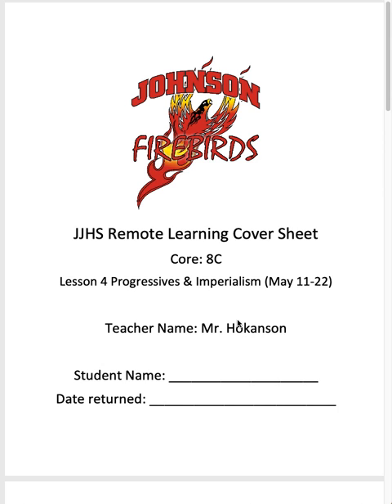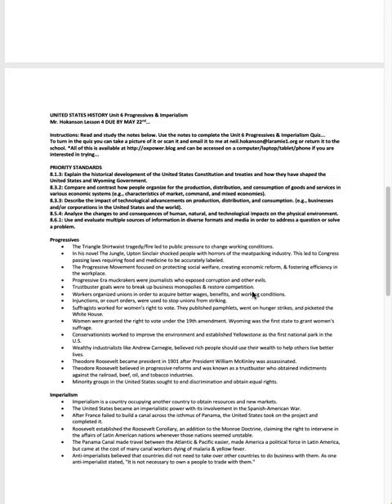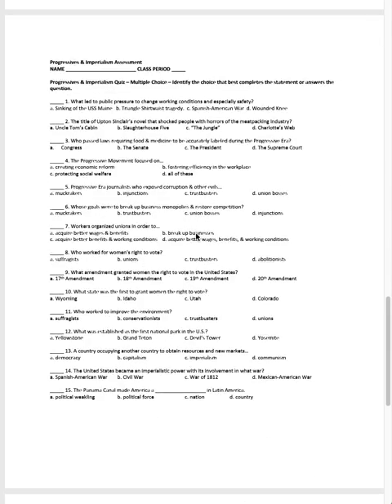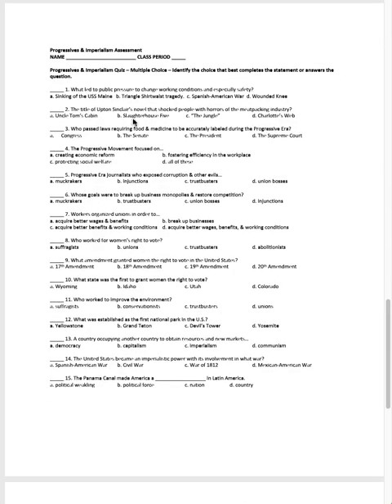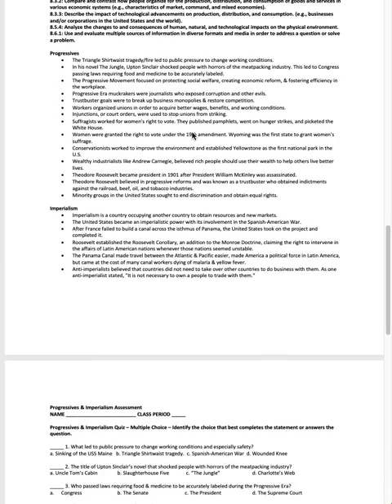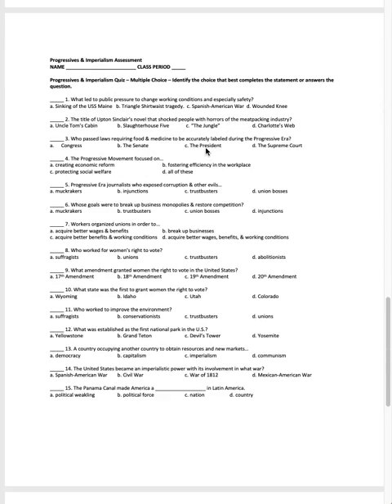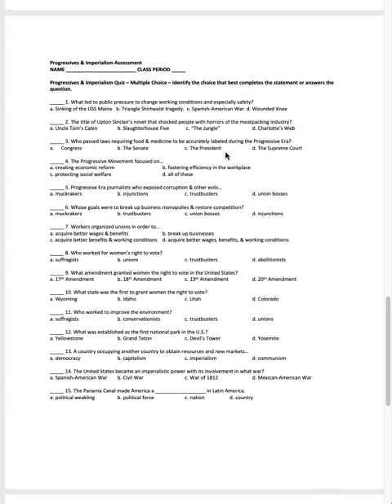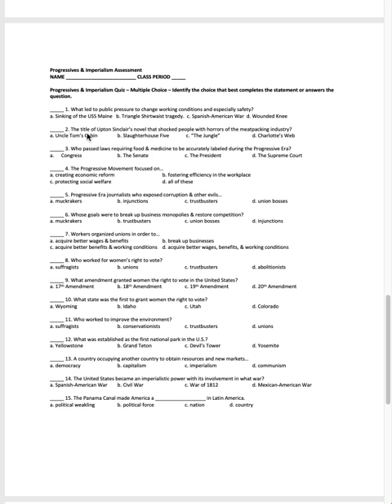Hokanson US History How to Complete a Remote Learning Packet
How to Complete a Remote Learning Packet